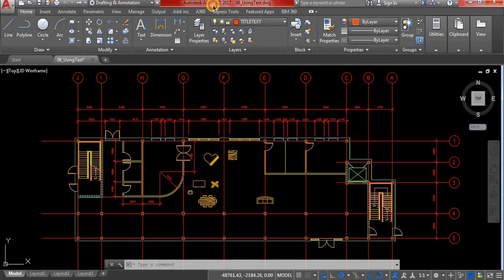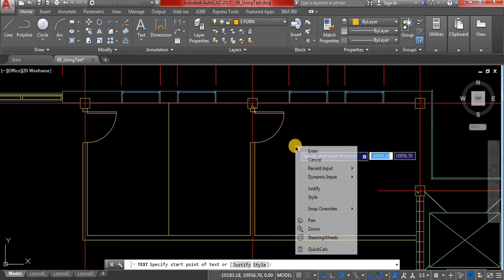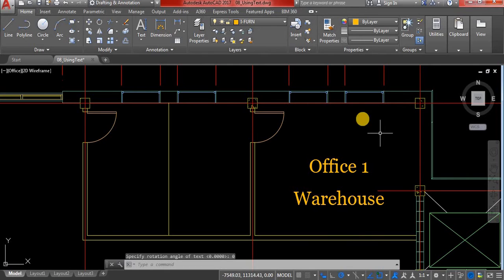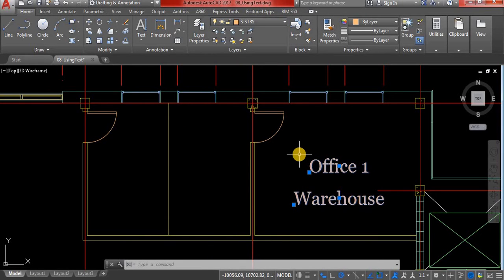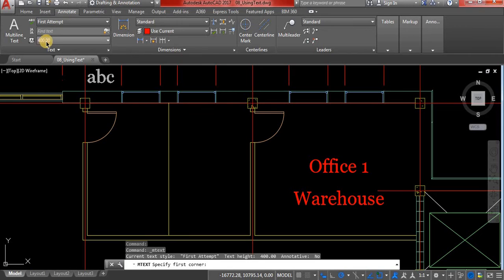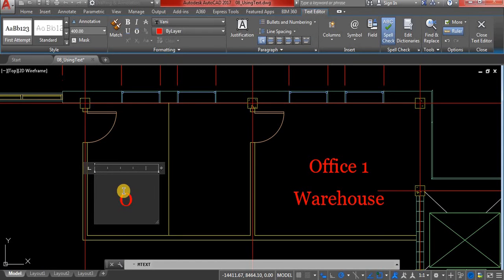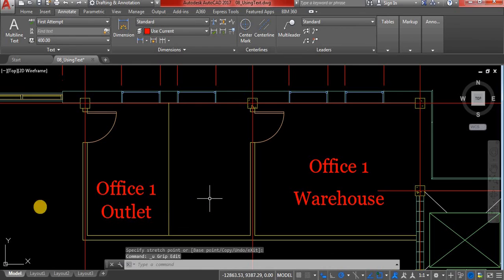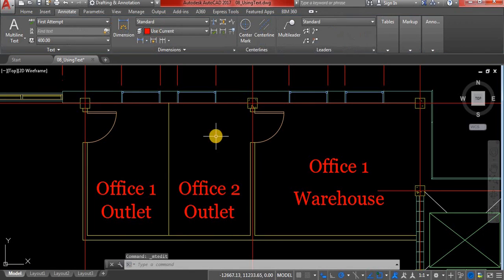AutoCAD-Single and Multiline Text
You can use single-line text to create one or more lines of text, where each text line is an independent object that you can move, format, or otherwise modify. Right-click in the text box to select options on the shortcut menu. While you are in the TEXT command:

Click elsewhere in a drawing to start a new set of rows of single-line text
Press Tab or Shift+Tab to move forward and back between the sets of single-line text
Press Alt and click a text object to edit a set of text lines
Once you leave the TEXT command, these actions are no longer available.

If TEXT was the last command entered, pressing Enter at the Specify Start Point of Text prompt skips the prompts for paper height and rotation angle. The text that you enter in the text box is placed directly beneath the previous line of text. The point that you specified at the prompt is also stored as the insertion point of the text.

If the TEXTED system variable is set to 1, text created using TEXT displays the Edit Text dialog box. If TEXTED is set to 2, the In-Place Text Editor is displayed.

You can enter special characters and format text by entering Unicode strings and control codes.

Note: Text that would otherwise be difficult to read (if it is very small, very large, or is rotated) is displayed at a legible size and is oriented horizontally so that you can easily read and edit it.
The following prompts are displayed.

Start Point
Specifies a start point for the text object. Enter text in the In-Place Text Editor for single-line text.

The Specify Height prompt is displayed only if the current text style is not annotative and does not have a fixed height.

The Specify Paper Text Height prompt is displayed only if the current text style is annotative.
Justify
Controls justification of the text.

You can also enter any of these options at the Specify Start Point of Text prompt.

Left
Left-justifies the text at the baseline, which you specify with a point.

Center
Aligns text from the horizontal center of the baseline, which you specify with a point.

The rotation angle specifies the orientation of the text baseline with respect to the center point. You can designate the angle by specifying a point. The text baseline runs from the start point toward the specified point. If you specify a point to the left of the center point, the text is drawn upside down.

Right
Right-justifies the text at the baseline, which you specify with a point.

Align
Specifies both text height and text orientation by designating the endpoints of the baseline.

The size of the characters adjusts in proportion to their height. The longer the text string, the shorter the characters.

Middle
Aligns text at the horizontal center of the baseline and the vertical center of the height you specify. Middle-aligned text does not rest on the baseline.

The Middle option differs from the MC option in that it uses the midpoint of all text, including descenders. The MC option uses the midpoint of the height of uppercase letters.

Fit
Specifies that text fits within an area and at an orientation defined with two points and a height. Available for horizontally oriented text only.

The height is the distance in drawing units that the uppercase letters extend from the baseline. Designated text height is the distance between the start point and a point you specify. The longer the text string, the narrower the characters. The height of the characters remains constant.

TL (Top Left)
Left-justifies text at a point specified for the top of the text. Available for horizontally oriented text only.

TC (Top Center)
Centers text at a point specified for the top of the text. Available for horizontally oriented text only.

TR (Top Right)
Right-justifies text at a point specified for the top of the text. Available for horizontally oriented text only.